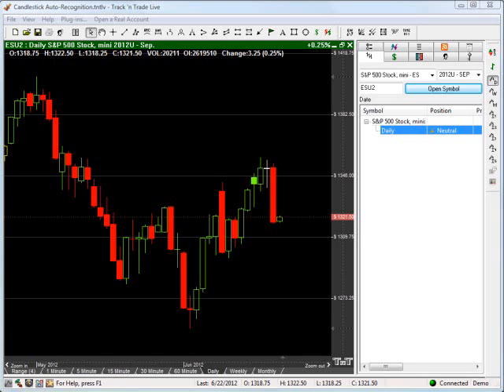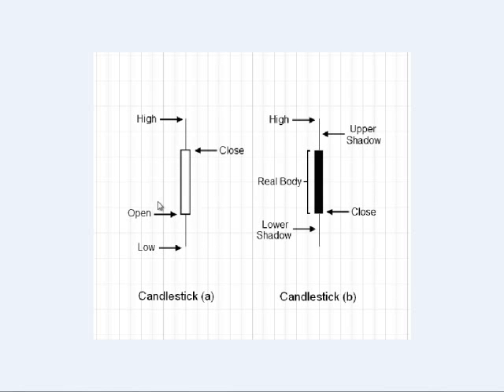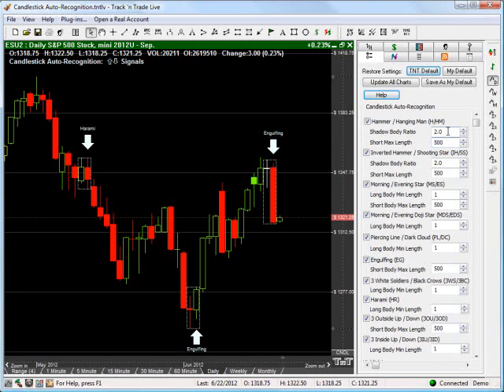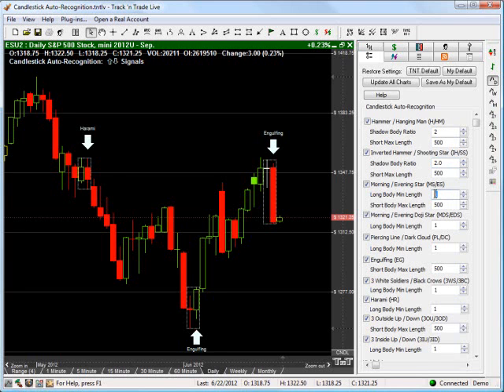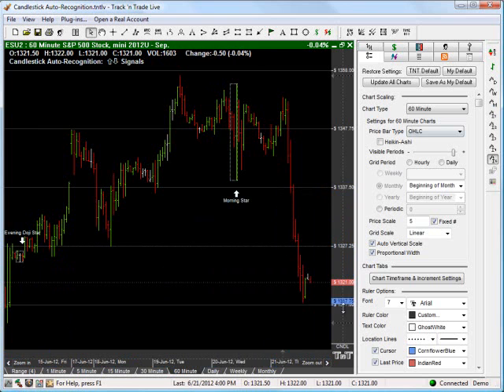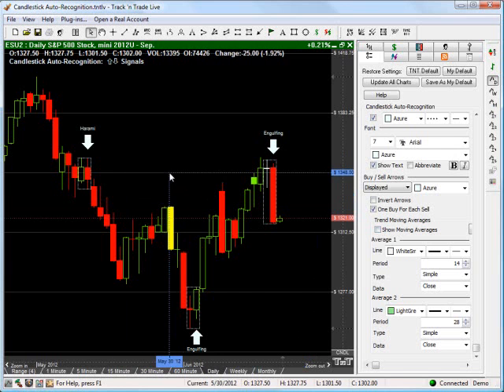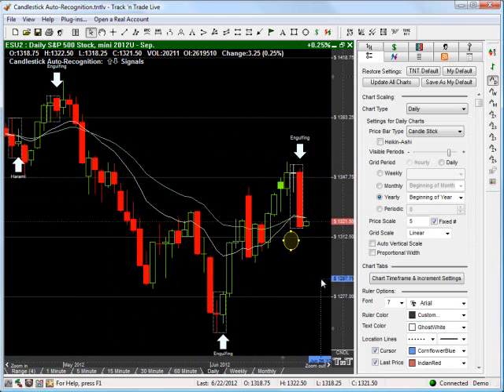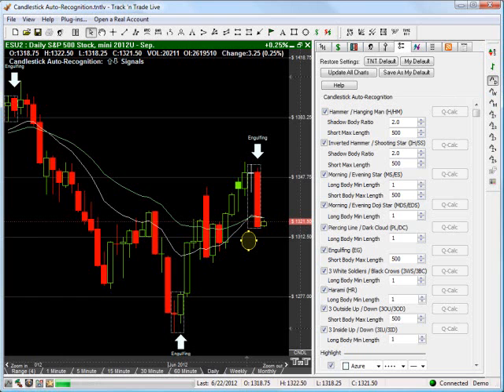Candlesticks Auto-Recognition Overview and Settings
Track 'n Trade Candlesticks Auto-Recognition Plug-in and how to adjust the settings.